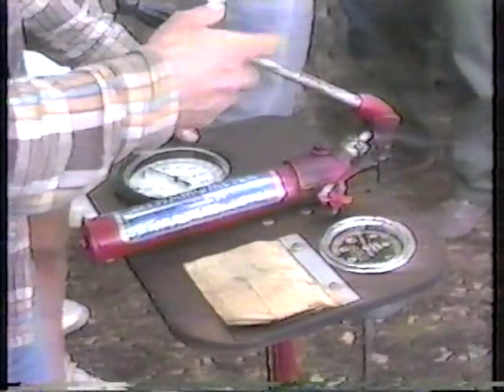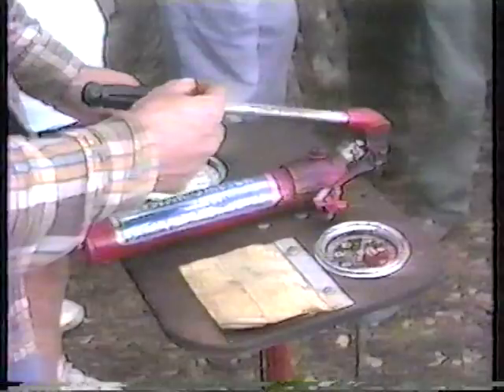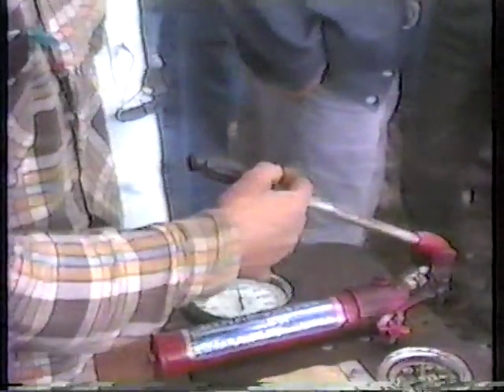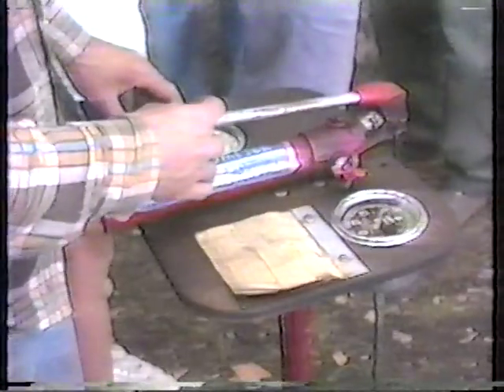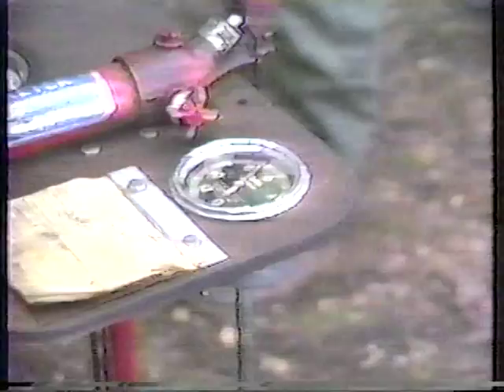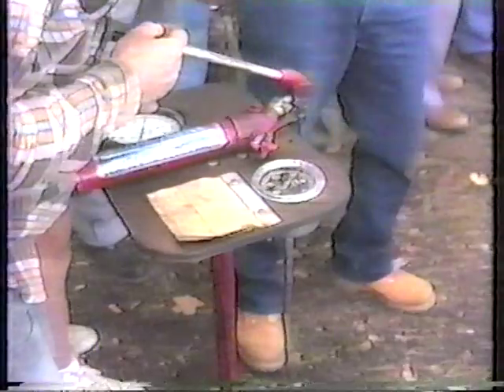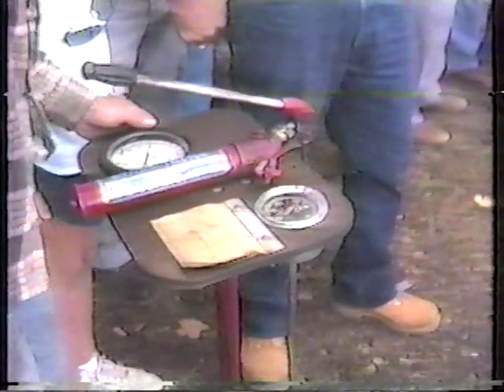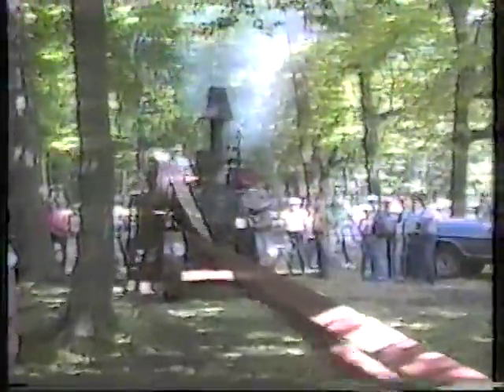Advance Steam engine on Dynometer.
Includes an explanation of Dyno operation.  Although the picture quality is lacking, video shows an actual test on a
Prony Brake.